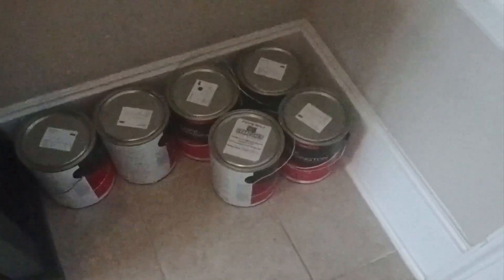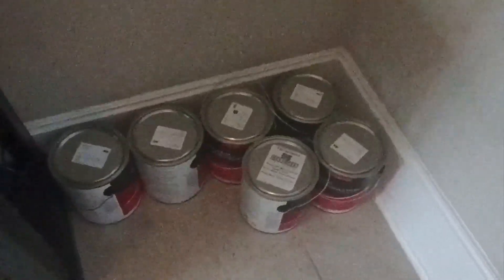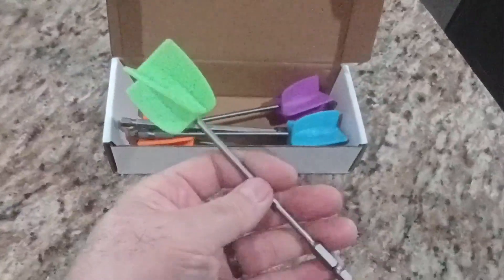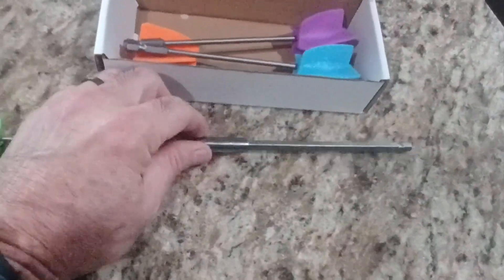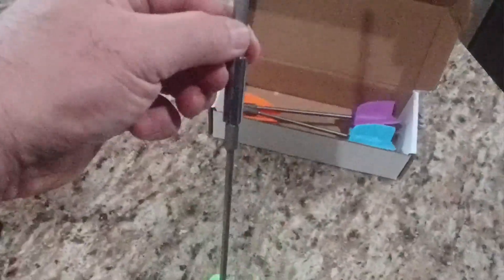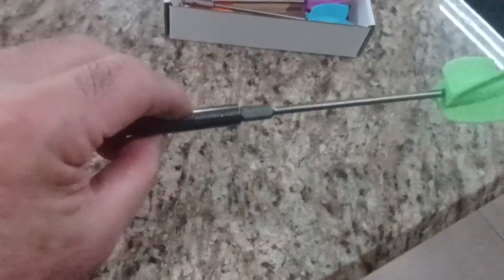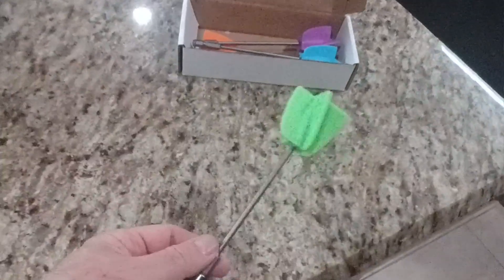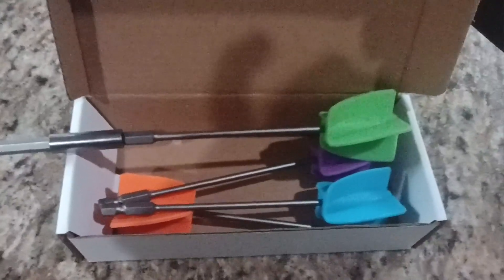Resin Mixer Epoxy Mixer Paddles Review, Great for quarts and gallons